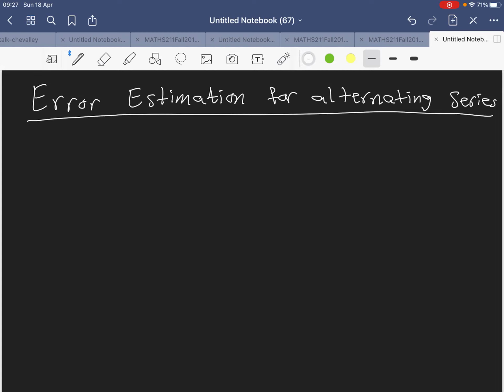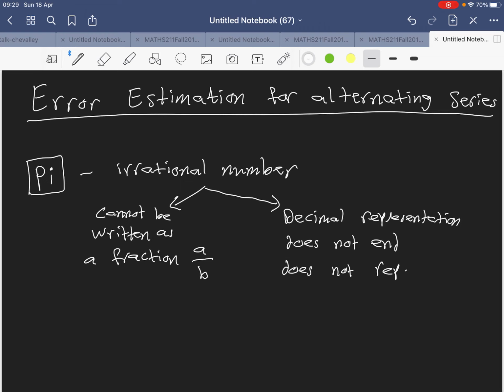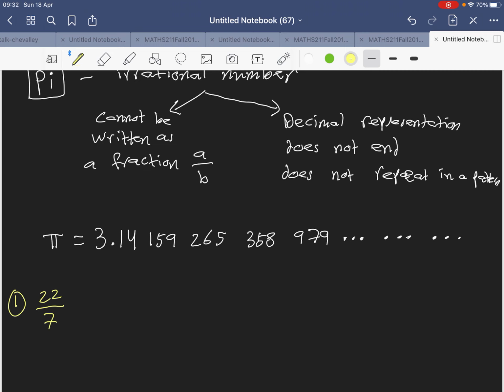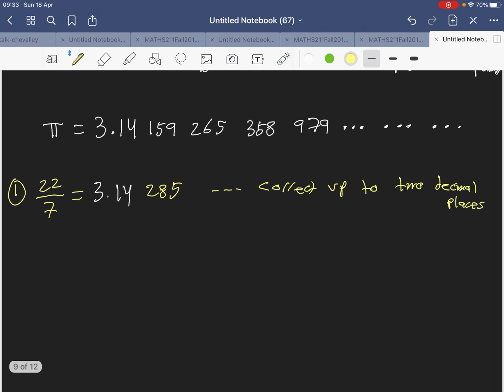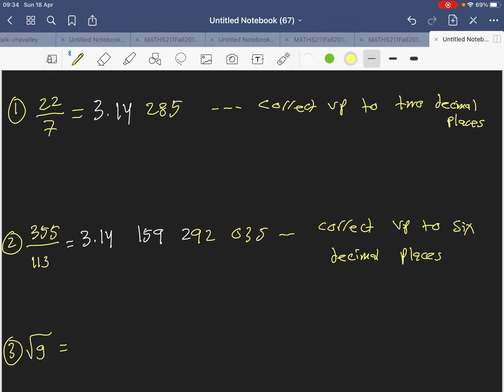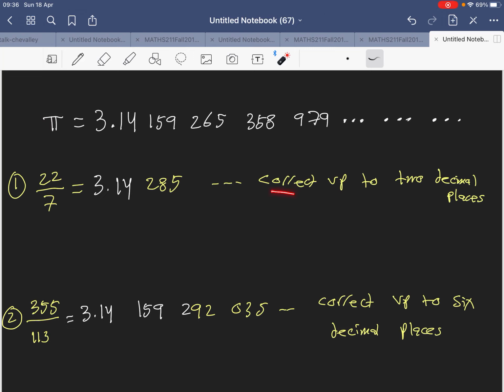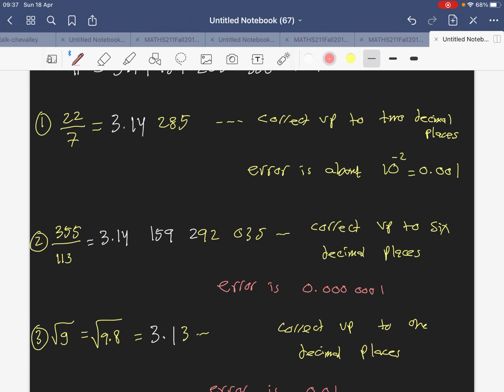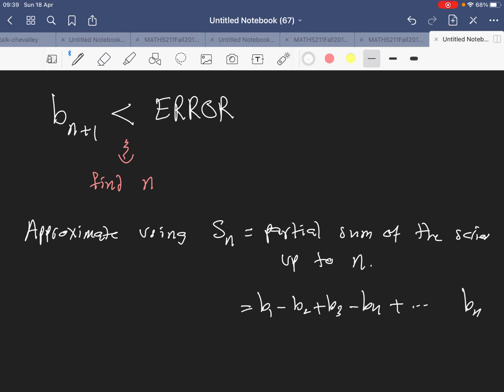Alternating Series Part 2 out of 4